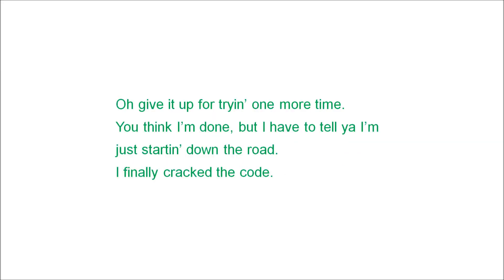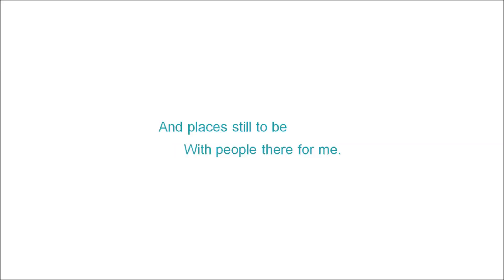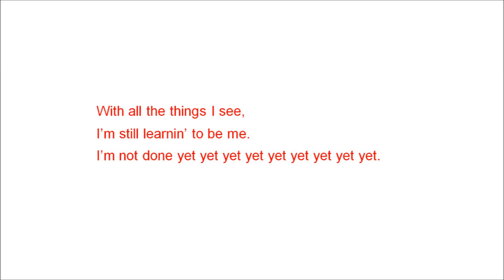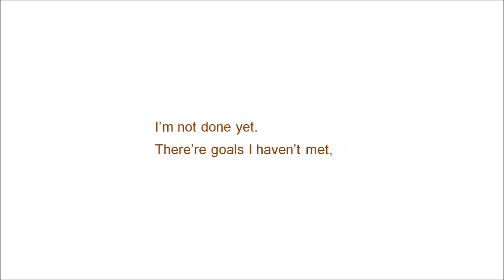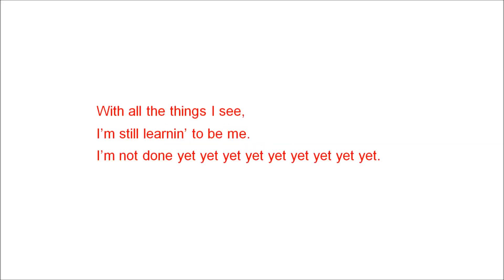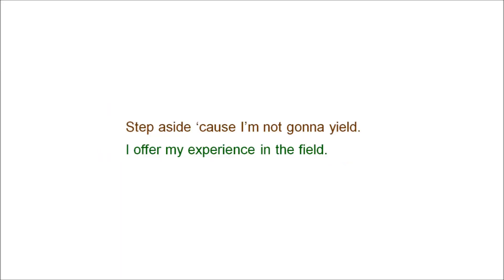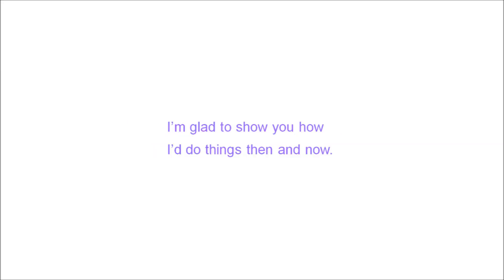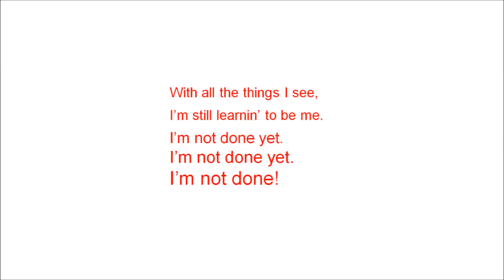I'm Not Done Yet words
I'm Not Done Yet tells about heading on down the road, regardless of who tells you that you are too old, or too something else.  B-town House Band recorded this dance song on Life Songs, available on CD Baby, iTunes, Google, Amazon, and other digital sites.  Joe Mellencamp is on lead vocals and Evan Copelly and Matt Romy sing back-up, Evan Copelly plays guitar, Matt Romy plays keys, Durand Jones plays sax, Aaron Chandler plays bass, and Ben Fowler plays drums.  Written and copyrighted by Ann Elsner.  Produced by Ben Fowler.